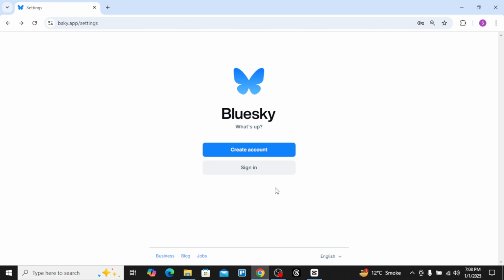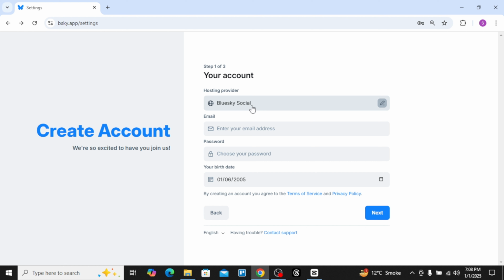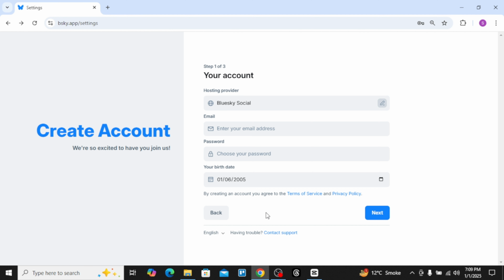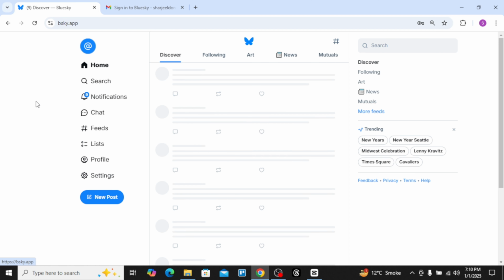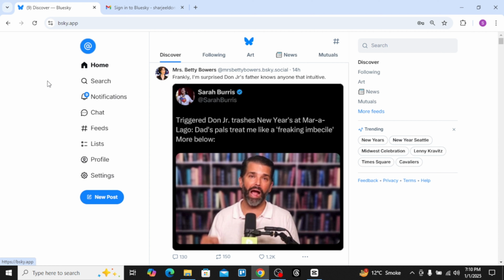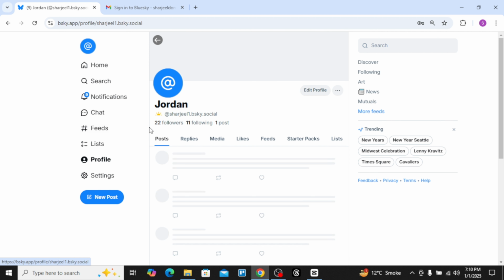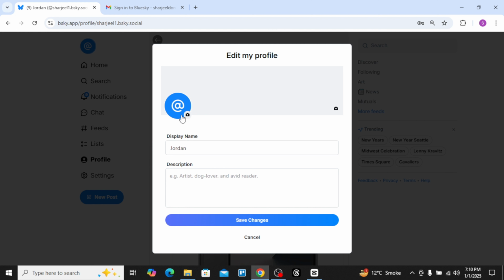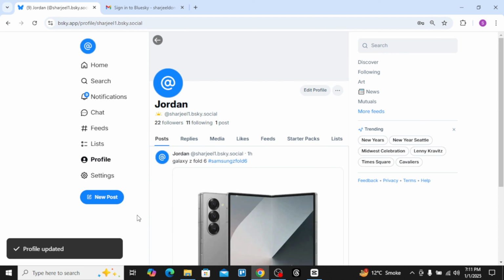How to create a blueSky account (2025)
How to create a blueSky account

Learn how to create a blueSky account in 2025 in just a few easy steps. Follow along with this tutorial to get started today!

Learn how to create a BlueSky account in this step-by-step tutorial. Follow along as we guide you through the sign-up process and get you started with your new account. Whether you're looking to explore the world of decentralized social media or simply want to experience the future of online communication, creating a BlueSky account is the first step. Watch now and get started today!